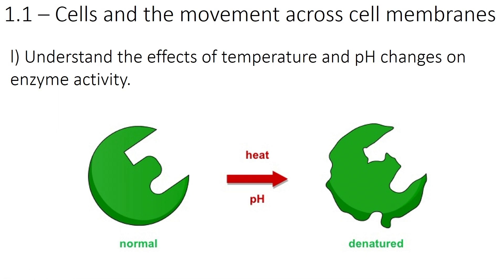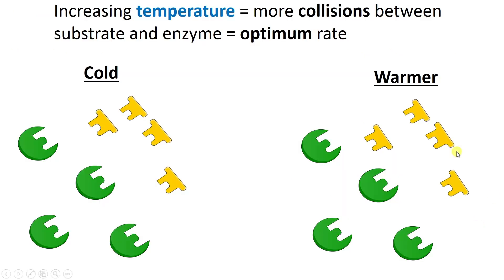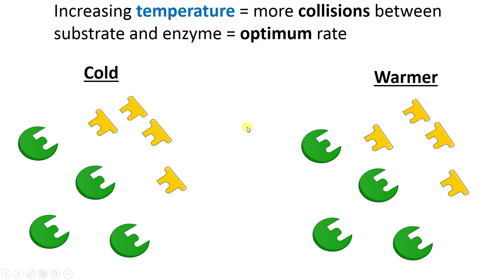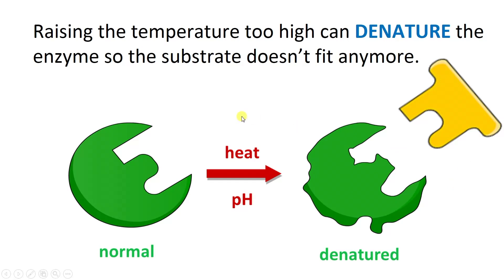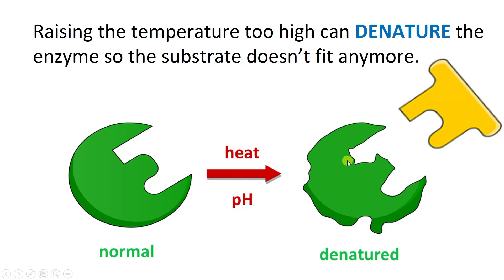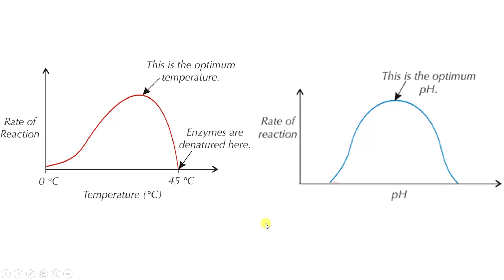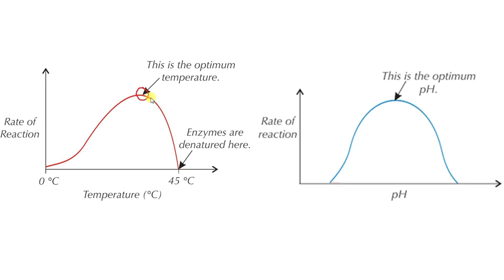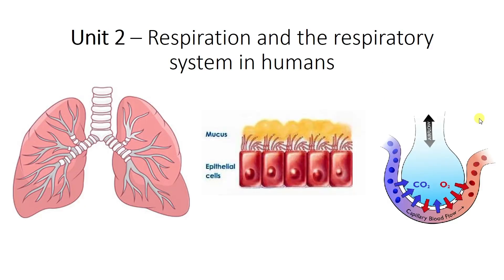Optimum rate and denatured enzymes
Revision of how enzymes can reach optimum rates of reaction and how they become denatured in unit 1.1 of the WJEC GCSE Science course taught in Wales.